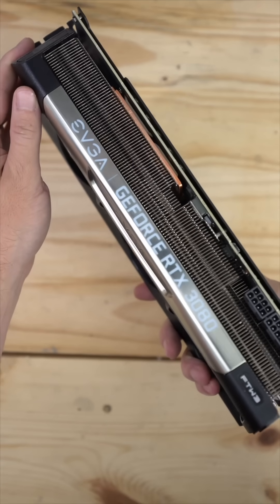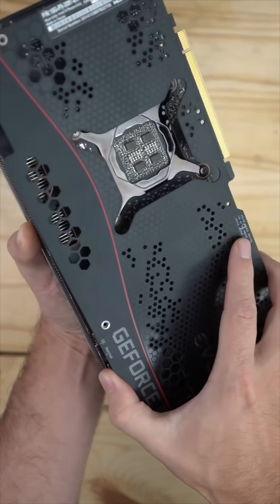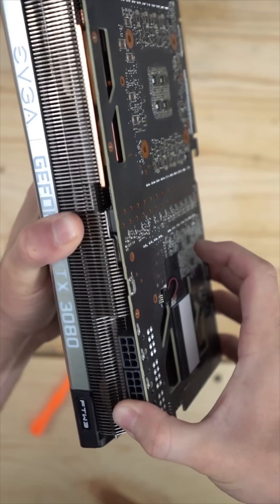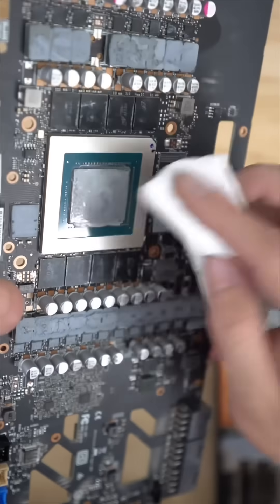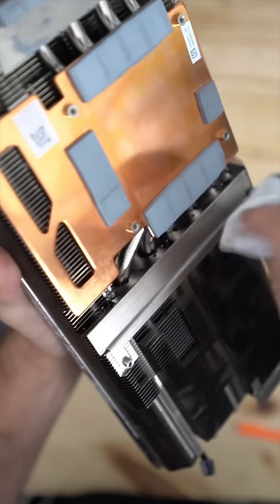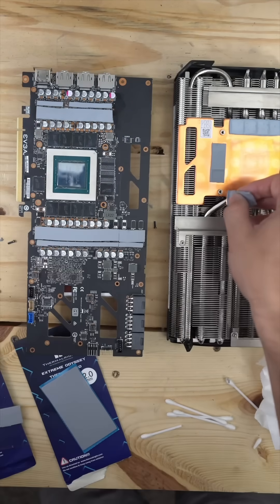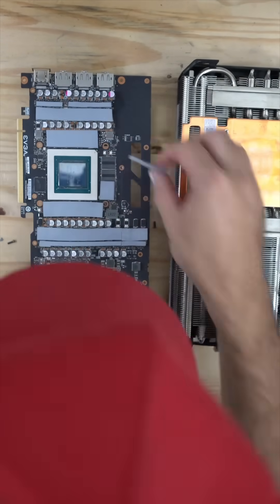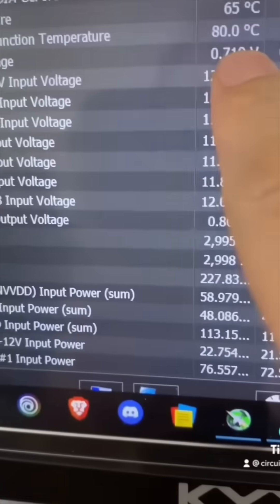Replacing graphics card thermal pads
This graphics card was overheating and had bad temps across the board. After the swap and new thermal paste temps were down about 20c which is more than I initially thought was possible